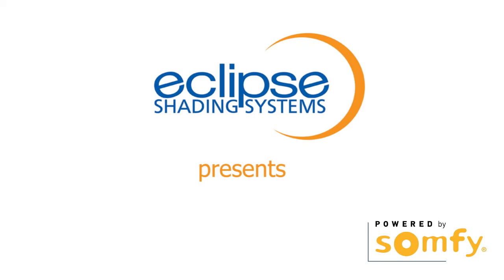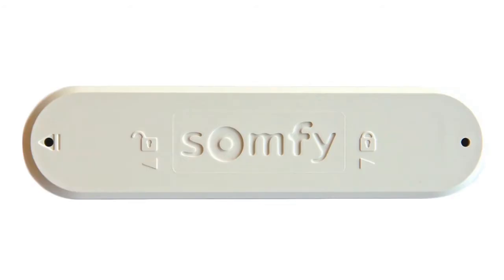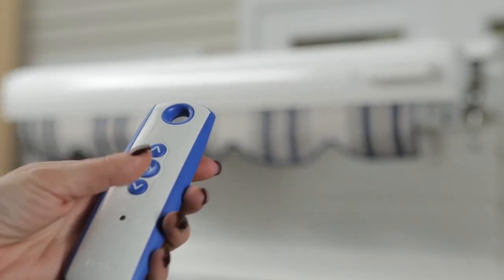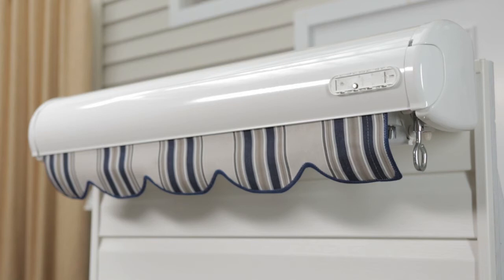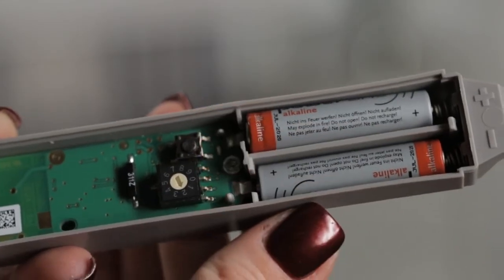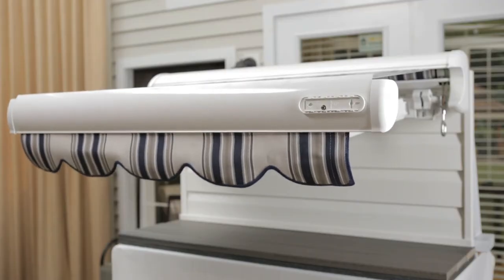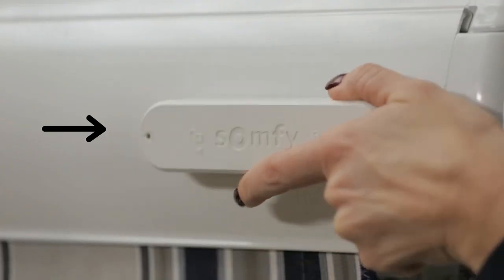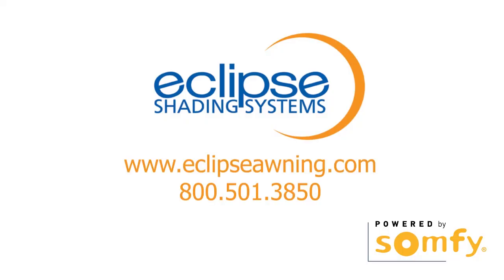How to Install and Test a Wire-Free 3-D Wind Sensor on an Eclipse Awning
Eclipse Shading Systems:  How to Install and Test a Wire-Free 3-D Wind Sensor on an Eclipse Awning